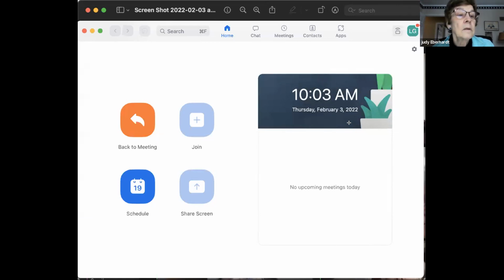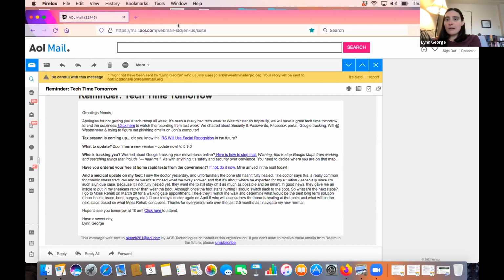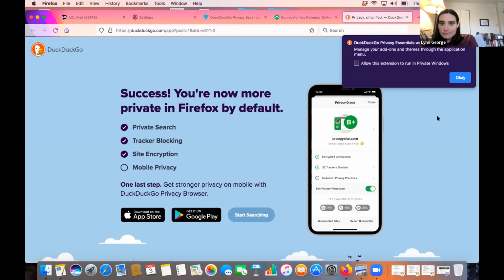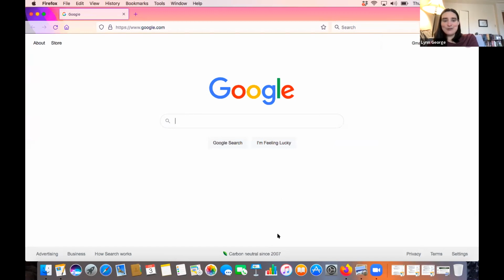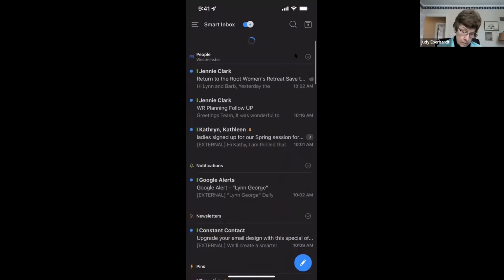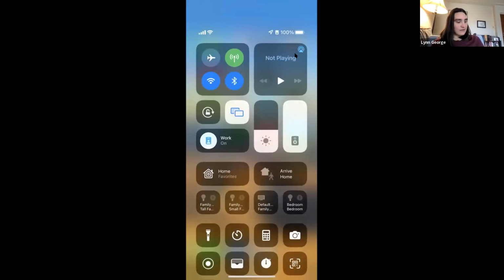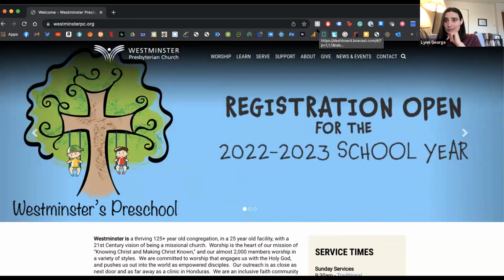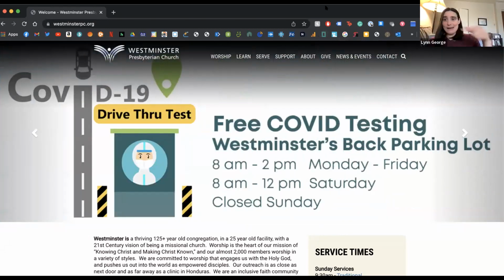Updating Zoom, DuckDuckGo, App vs Program, Search by Date